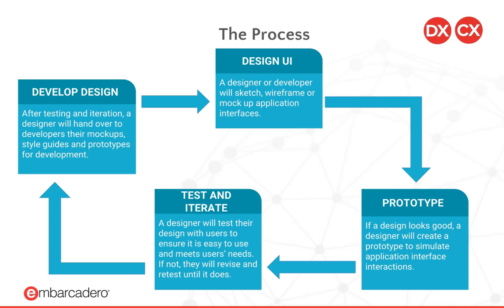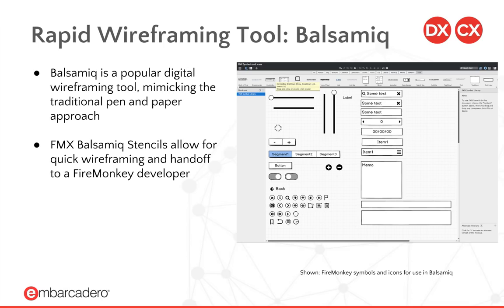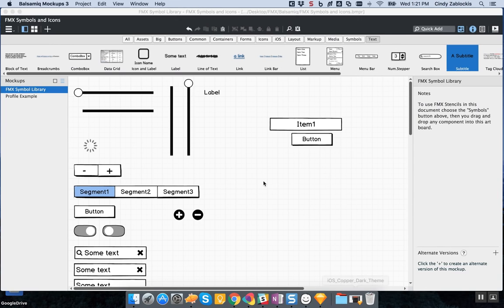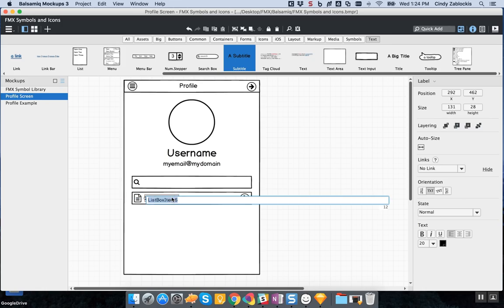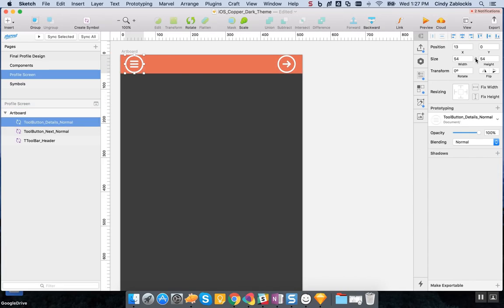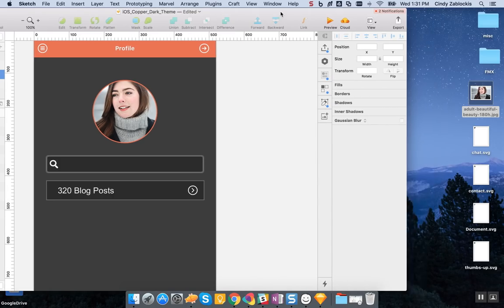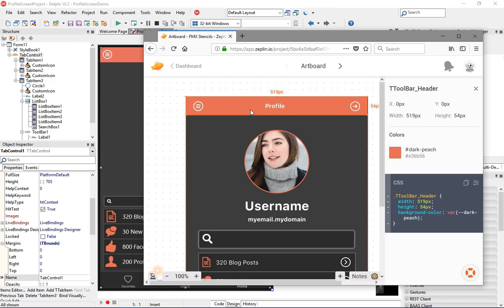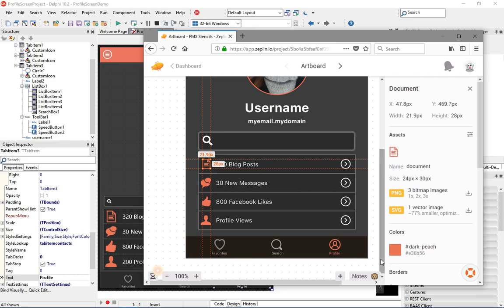Webinar: From Vision to UX Design with RAD Studio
How do you make your great app ideas come to life quickly with the least amount of pain, frustration and wasted budget? The answer is by creating a solid development plan that follows the three stages of application prototyping: wireframing, prototyping and production. While pen and paper is still an option, utilizing digital tools makes you and your apps competitive and agile, and offers the clearest path to success.

Join presenters Sarina DuPont, Manager of Product Management for Embarcadero Technologies, and Cindy Zablockis, Lead UX Designer for Idera Software, for a crash course in utilizing both free and paid tools to conceptualize, plan and bring to market stunning apps.

This webinar originally aired live on October 24, 2018.